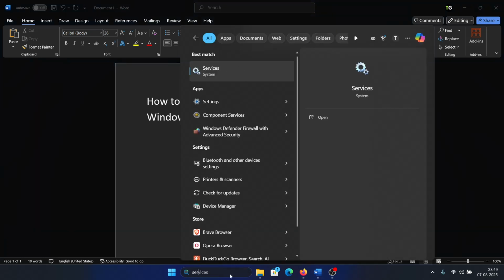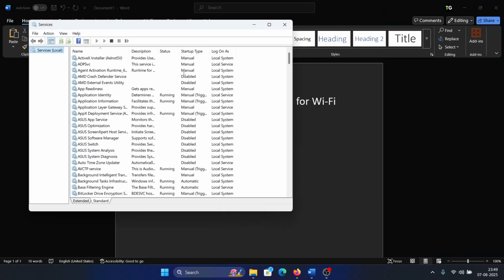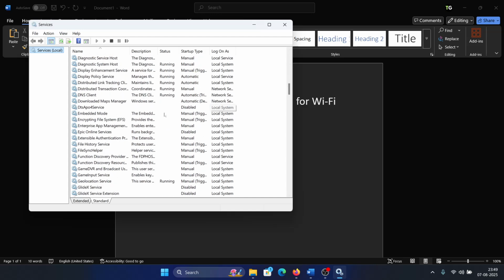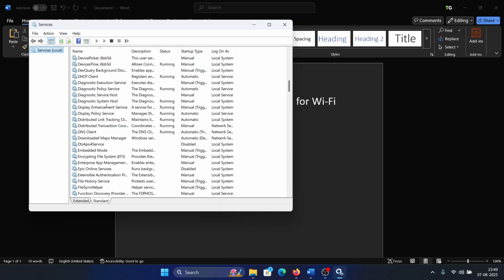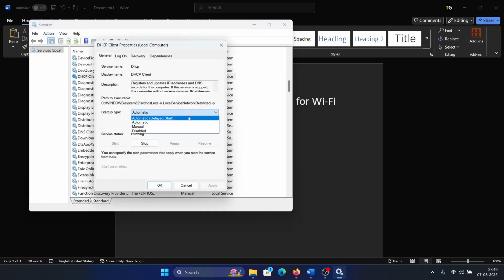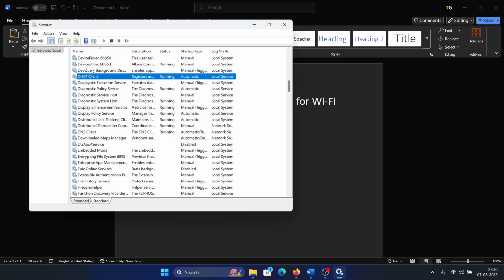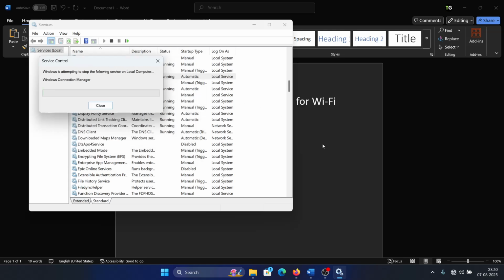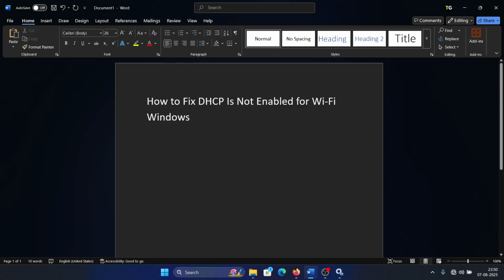How to Fix DHCP Is Not Enabled for Wi Fi Windows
Video Title: How to Fix DHCP Is Not Enabled for Wi Fi Windows

If you wish to Fix DHCP Is Not Enabled for Wi Fi Windows then please watch this video.